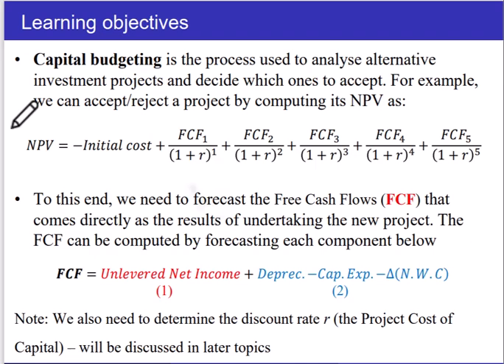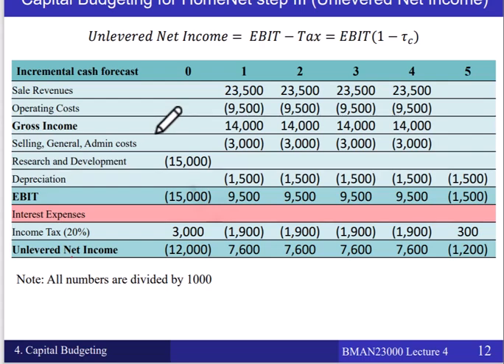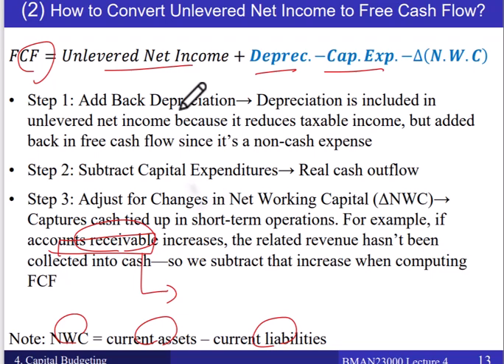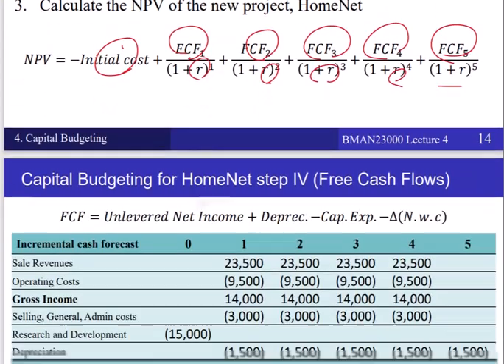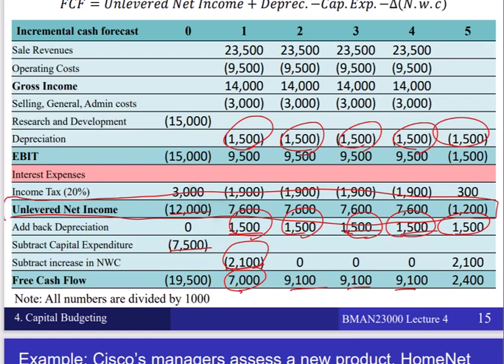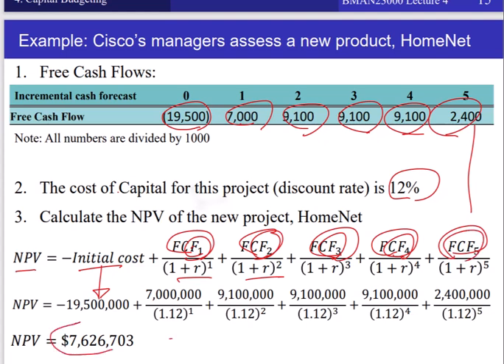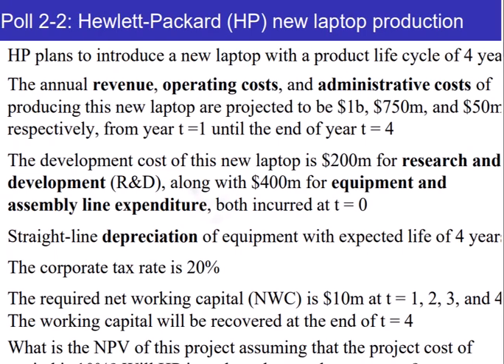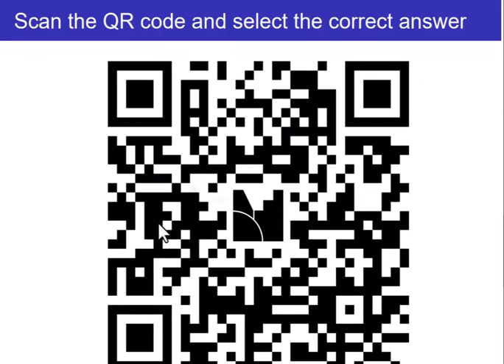last two pages of lecture 4+poll 2 2 question